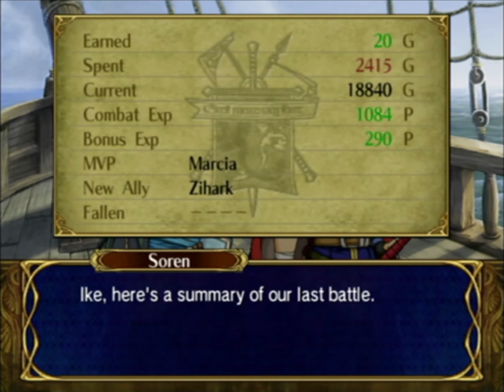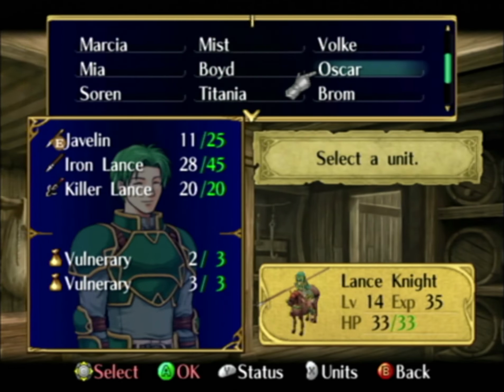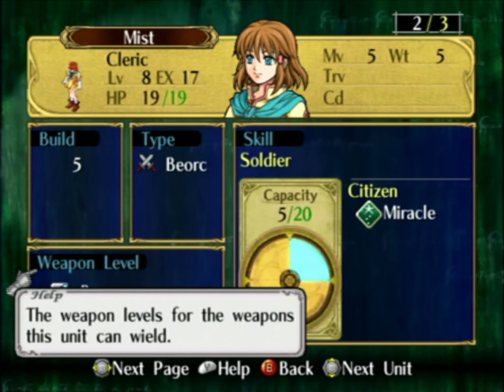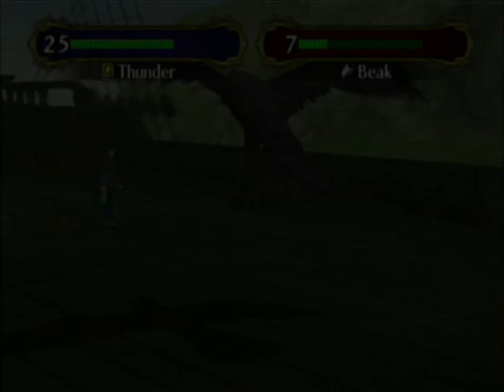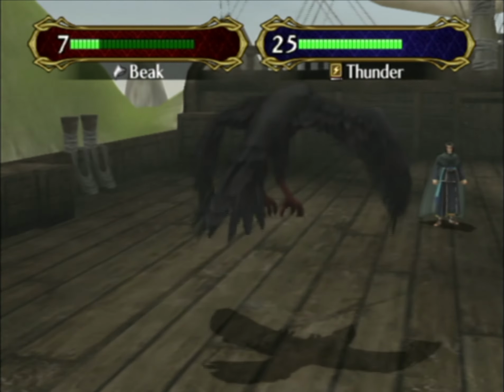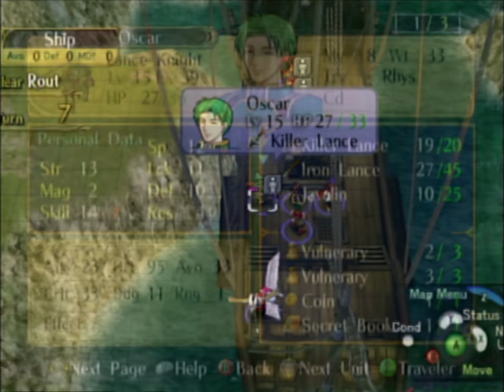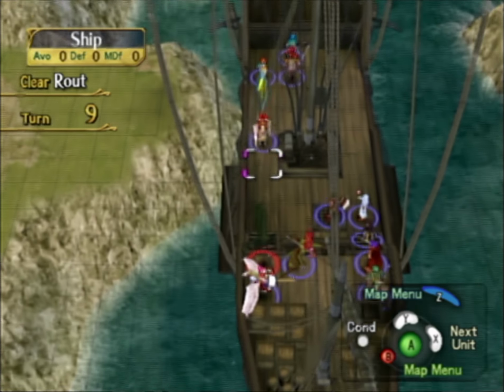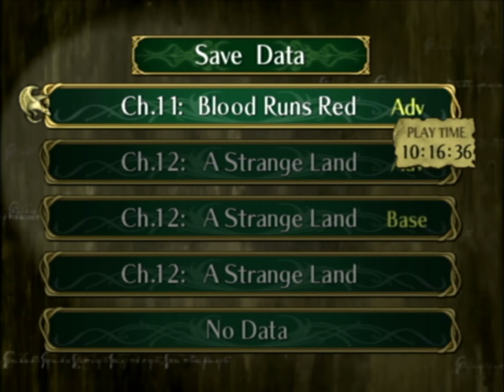Fire Emblem: Path of Radiance - Chapter 12 - Full Playthrough Part 11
Hello everyone! This is Part 11 of a full narrated playthrough / gameplay walkthrough of the Fire Emblem Path of Radiance video game for the Nintendo Gamecube.

In this section we continue the game by completing Chapter 12!
The goal of this mission is to "Rout" all of the enemies by defeating them, while defending yourself, as you are confined to a small ship. You can make the mission longer or shorter by waiting additional turns for more enemies to spawn in on turns 3, 5, 7, 9, 11, and 13. Some of the later enemies spawn in with items that you can obtain by defeating them, but in order to get maximum Bonus Experience you need to finish by Turn 9, so I opted to not wait for the last few waves of enemies, favoring the additional Bonus Experience over the extra items. This map was a little tricky and I did find it hard to defend myself well, mostly due to the limited tiles that you have to work with, and the fact that the enemies come in from all sides. I did lose Rhys early on in the mission, which prompted me to restart the mission and try it again. I've timestamped the fail as well as the various attempts below.

I'll list all of the timestamps here for your convenience =):
0:00 Intro
00:26 Dialogue / Cutscenes
3:37 Previous Chapter Results
4:22 Pre-Mission Setup
15:22 Dialogue
16:51 Mission Setup
21:08 Chapter 12 Mission Attempt 1
25:47 Fail
26:15 Restarting
27:07 Mission Setup (Again)
27:31 Chapter 12 Mission (Success)
1:06:57 Dialogue
1:11:46 Outro